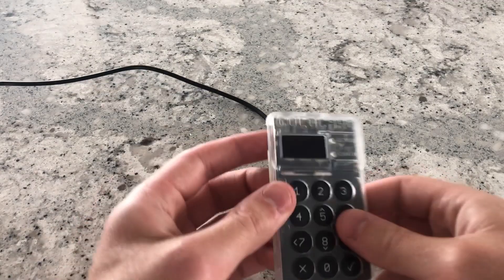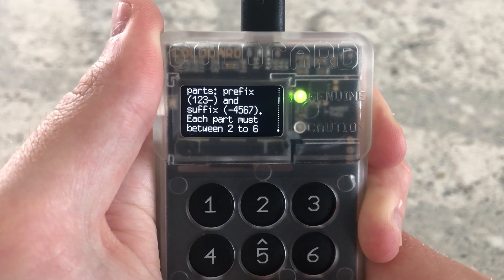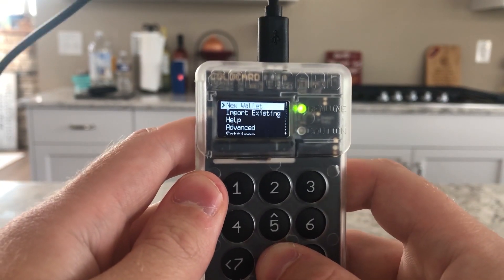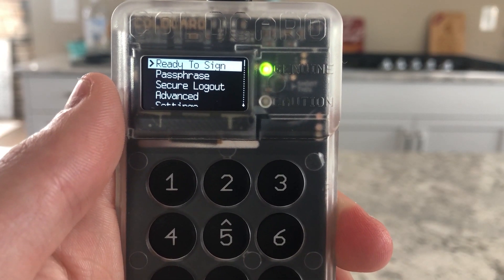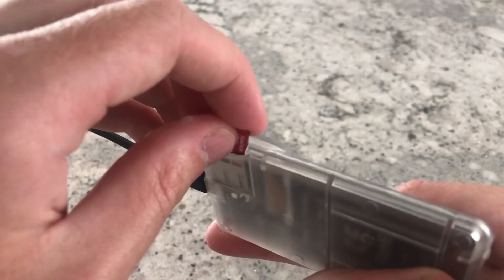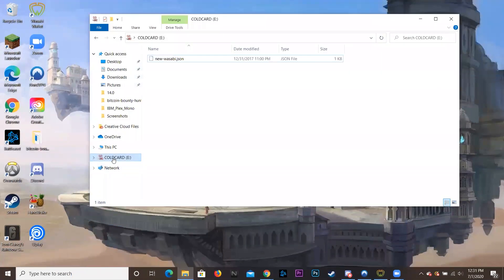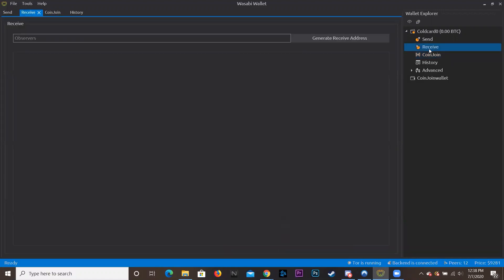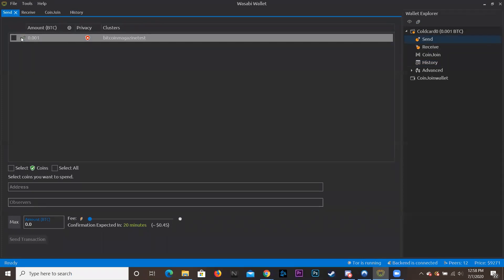Bitcoin Magazine Walkthrough: How To Use Coldcard With Wasabi Wallet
The Coldcard by Coinkite is a popular BTC-only hardware wallet for protecting your private keys and therefore your bitcoin. And Wasabi Wallet is a popular solution privacy-focused and non-custodial private key management. In this Bitcoin Magazine walkthrough video, @nikcantmine explains the steps for setting up a Coldcard Bitcoin wallet with Wasabi Wallet.

In the video, Nik demonstrates:
Creating a pin
Making a new wallet from scratch
Exporting files to and from the Coldcard to a Micro SD Card
Downloading and setting up Wasabi
Sending and receiving bitcoin with Wasabi
Completing a transaction via PSBT